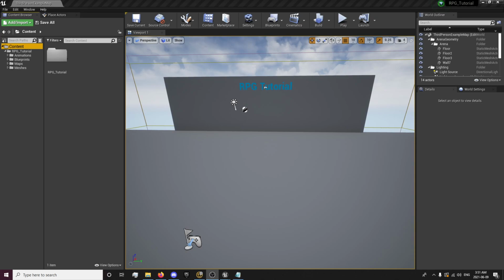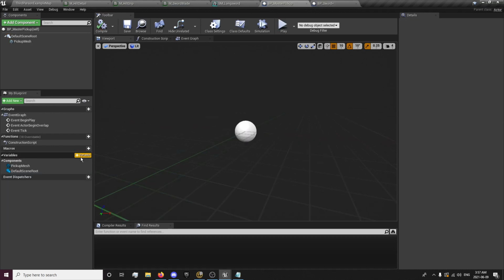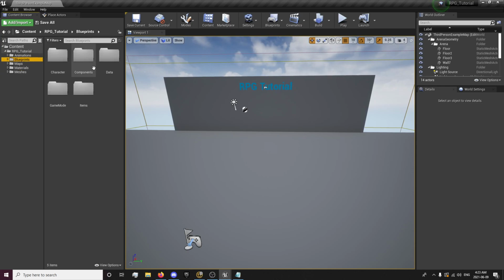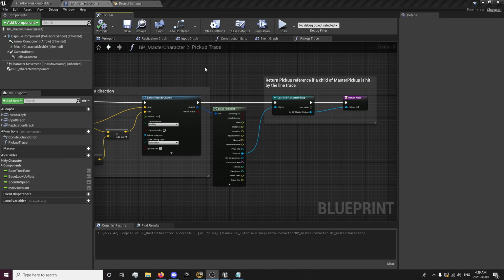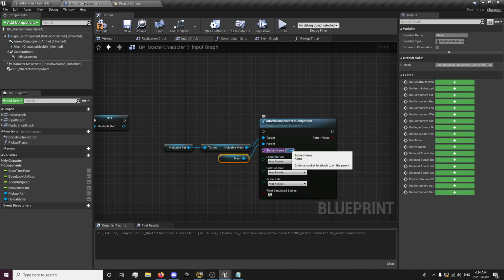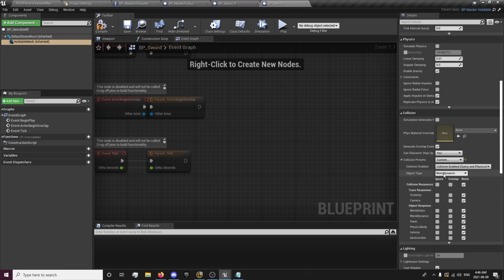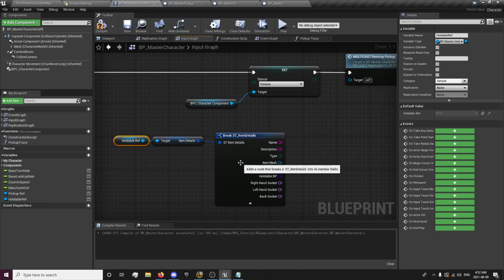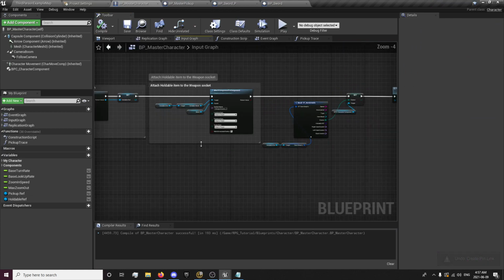Pickup Items - #5: Making a Multiplayer RPG in UE4 - Tutorial Series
Pickup Items using Traces - #5: Making a Multiplayer RPG in UE4 - Tutorial Series

In this Episode of Making a Multiplayer Replicated RPG from Scratch in Unreal Engine we will be setting up a Pickup Actor and Replicated Line Trace to pick up items and attach a weapon to the players hand using sockets.